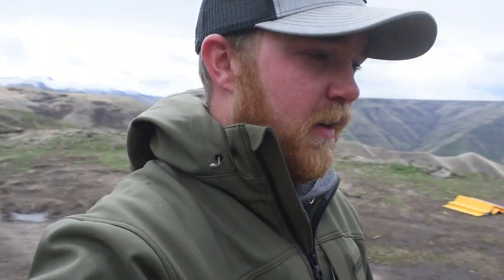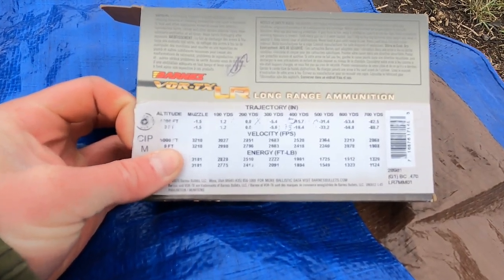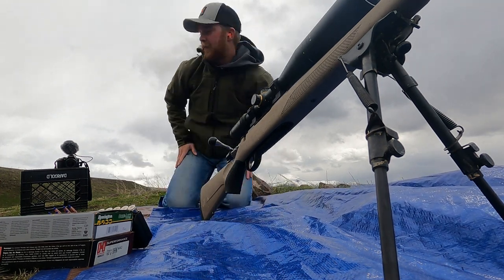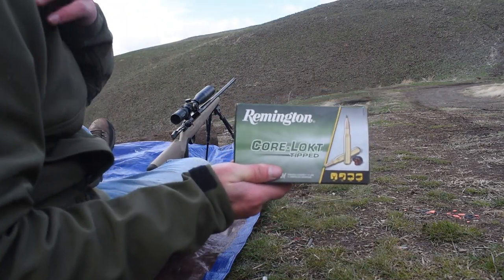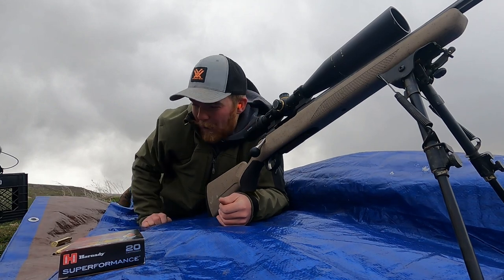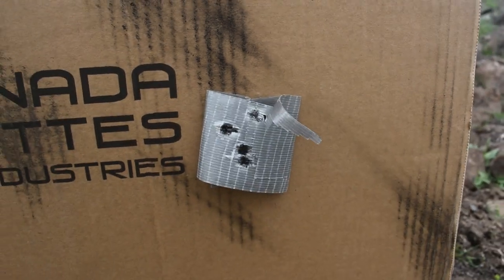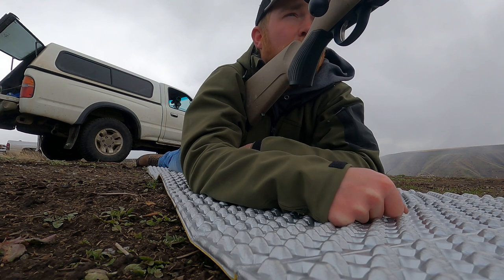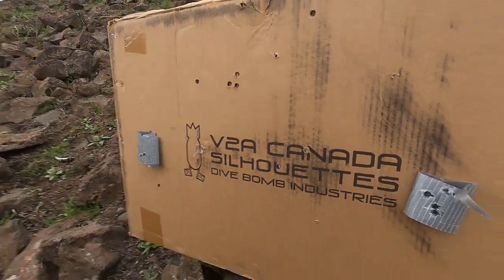Range Day | Tikka T3X 7mm Rem Mag x Vortex Viper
In this video we head out to the range to sight in my new hunting rifle. A Tikka T3X chambered in 7mm Rem Mag topped with a Vortex Viper 4-16. Started out by grouping a couple different ammunitions at 100 yards. Then backed out to 450 yards using the ammo with the best groupings. Gun and Ammo information listed below.

Tikka T3X
-7mm Rem Mag
-24 inch barrel + break

Vortex Viper 4-16 x 44mm
-sunshade extension

Barnes VOR-TX LR 139 Grain

Remington Core-Lokt Tipped 150 Grain

Hornady Superformance 162 Grain